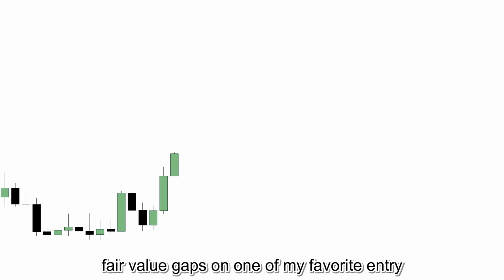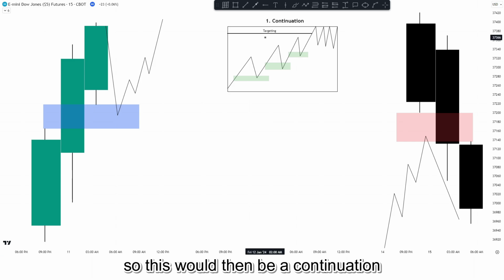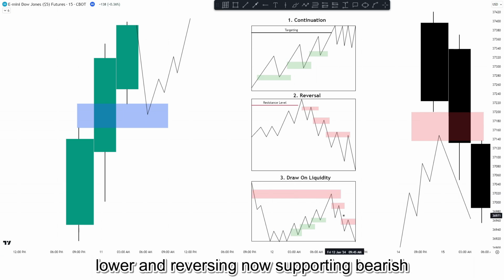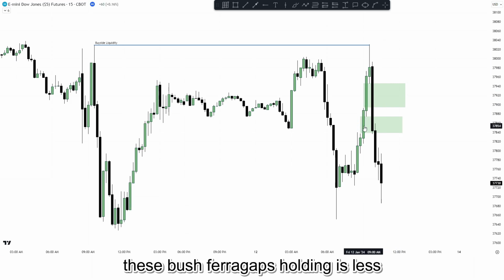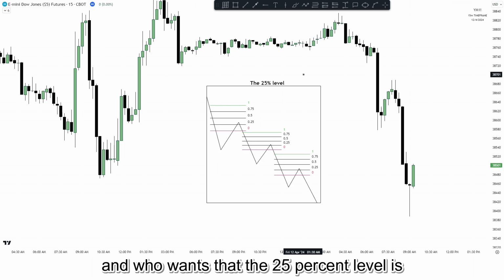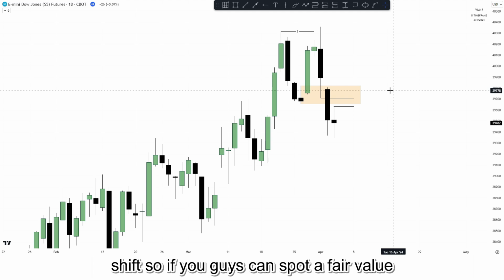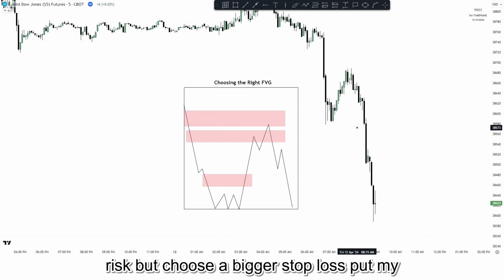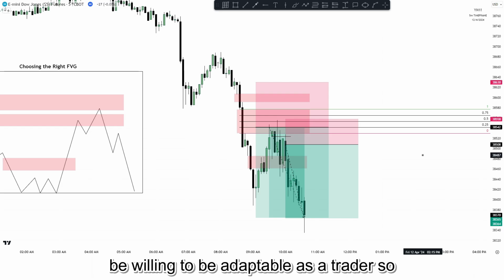Exposing Fair Value Gap Secrets That Turned Me Profitable